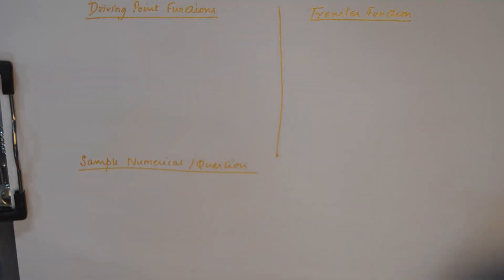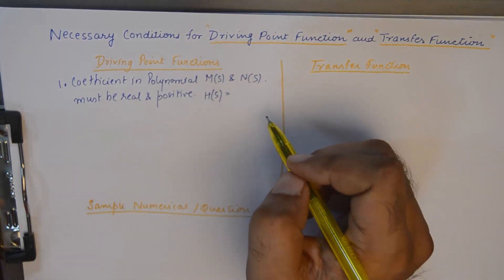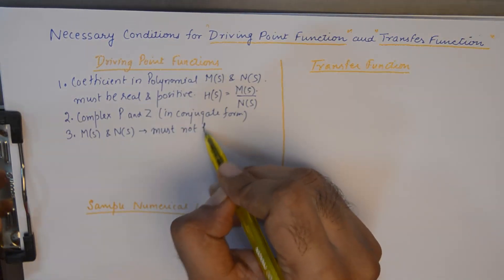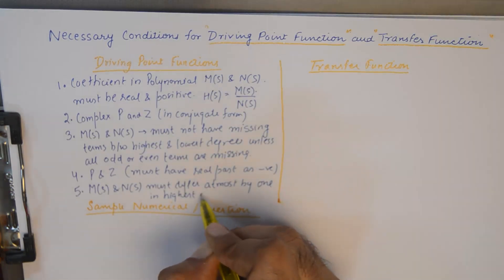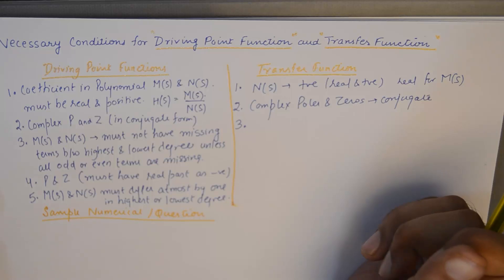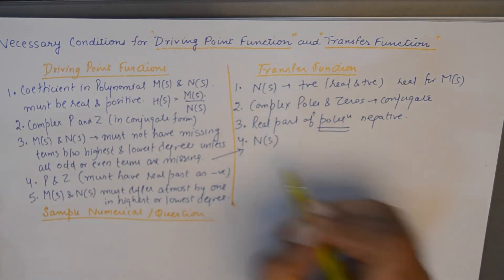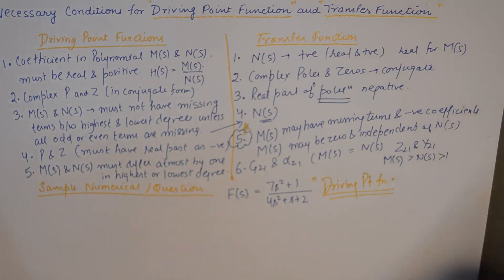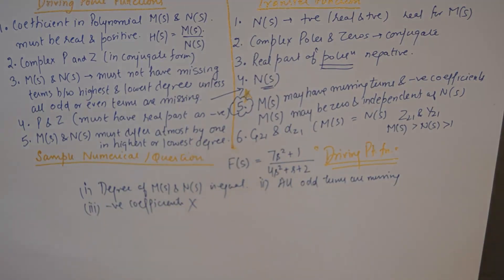Necessary Conditions for Network Functions | Driving point Functions and Transfer Functions